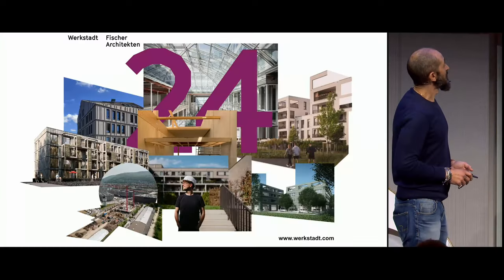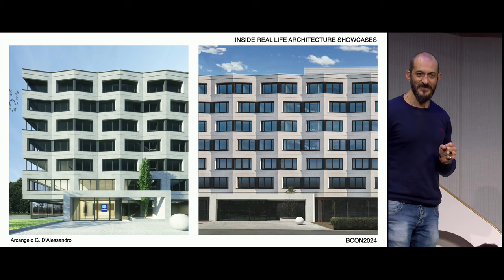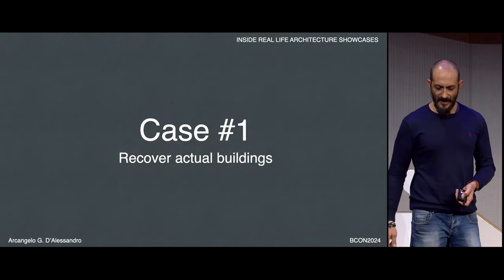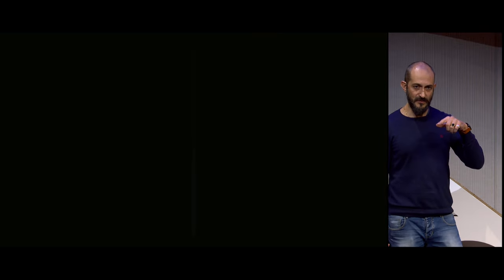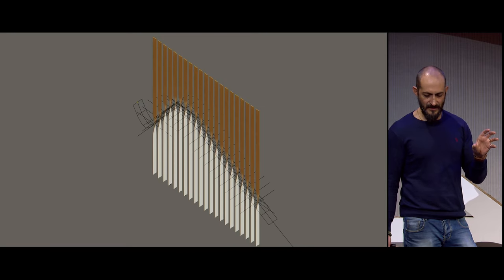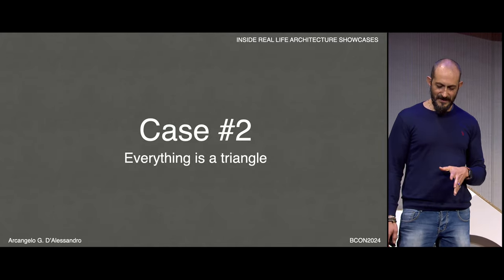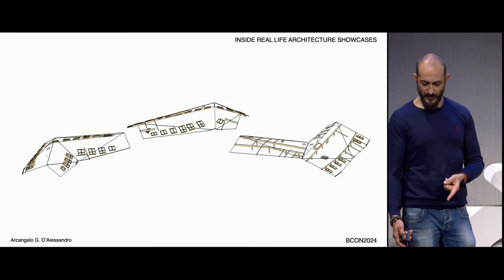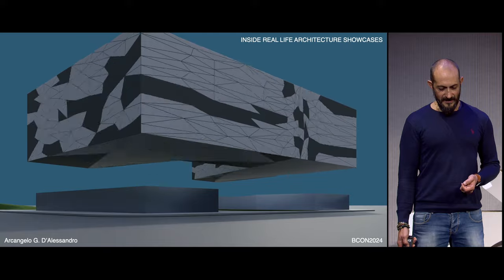Inside real life architecture showcases — Blender Conference 2024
"Inside real life architecture showcases" by Arcangelo Gabriele D'Alessandro
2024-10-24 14:00 at the Felix Meritis, Amsterdam, theater. —